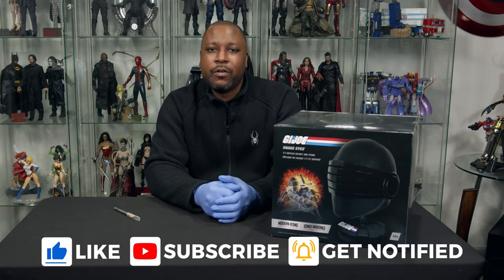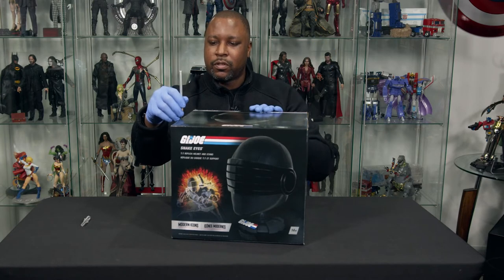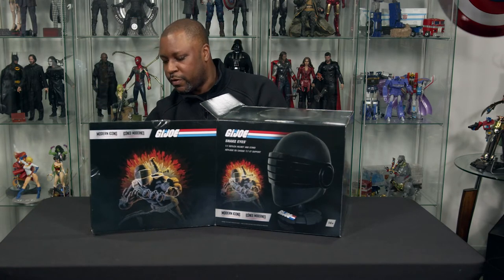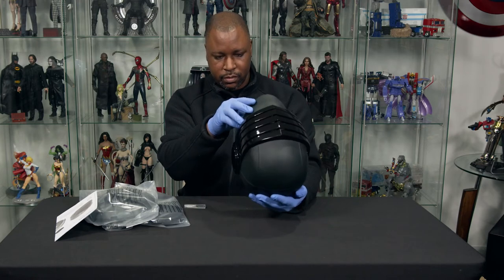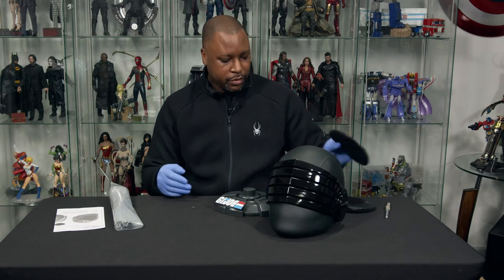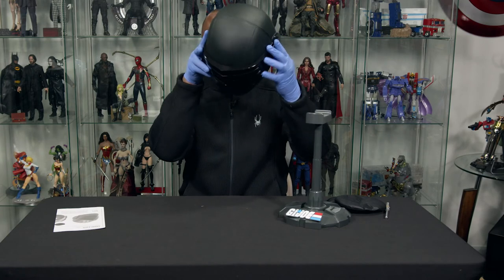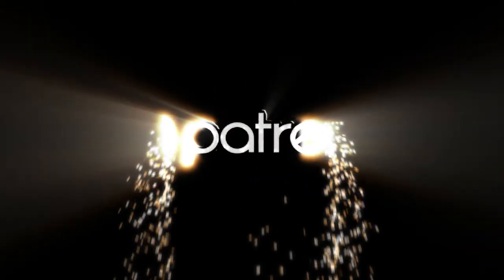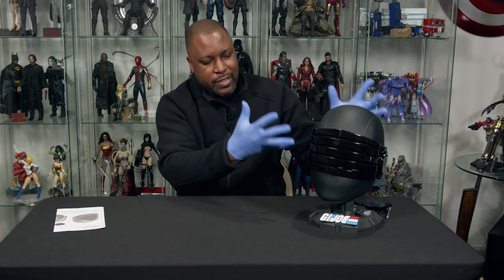G.I. Joe Snake Eyes Wearable Helmet Unboxing | Culture Junkies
There are some characters that just transcend the medium in which they are introduced. Some characters are just too cool for words. In the case of Snake Eyes, too cool for words is actually literal! G.I. Joe's silent assassin of the Arashikage clan stands the test of time as one of the best good guy characters ever created. Along with Storm Shadow, Snake Eyes remains one of the best parts of the G.I. Joe cartoon, films, toy line, etc. and one of the few good guy characters that young G.Q. would root for. Now all of those nostalgic feelings get to come rushing back as G.Q. finally adds Snake Eyes' iconic mask to his growing collection! Join him as he opens yet another item and we see What's In The Box?!